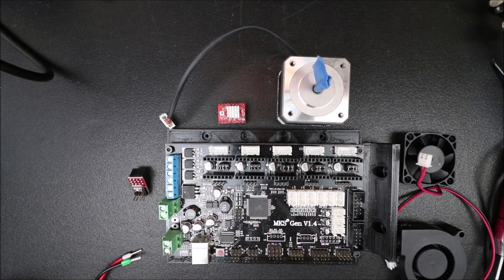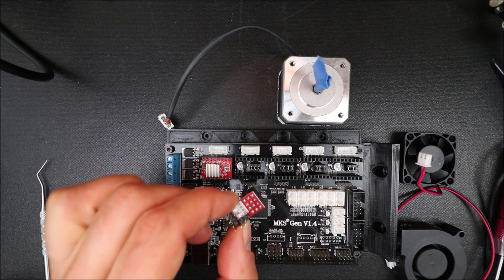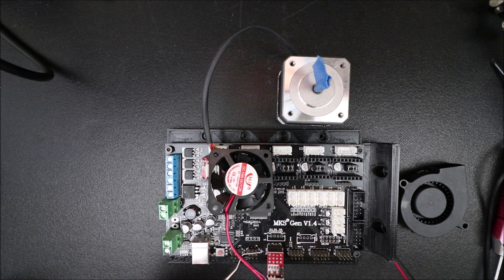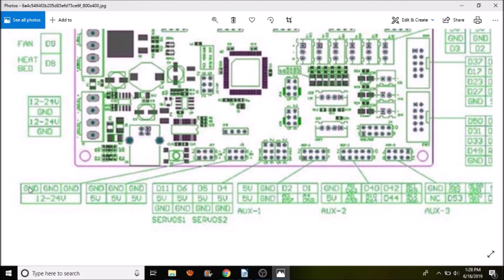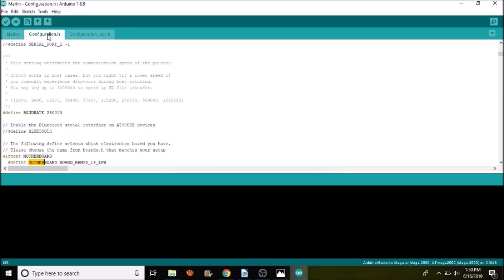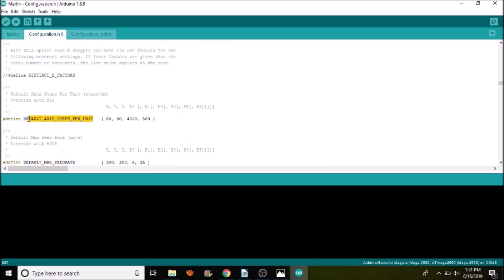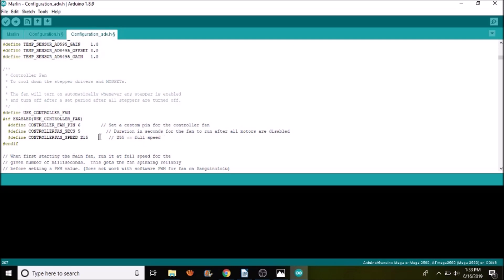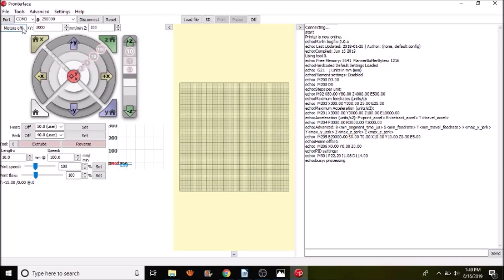MKS Gen 1.4 - Fan Extender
This is a brief tutorial on how to add another controlled fan for automatic stepper driver cooling.

Hardware:
1 - MKS Gen 1.4
1 - NEMA17 stepper motor
1 - A4988
2 - 12 v fans
1 - 12 v power supply
1 - USB serial cable
1 - RRD Fan Expansion Board Fan Control Extender

Software:
Arduino IDE 1.8.7 or higher
Pronterface